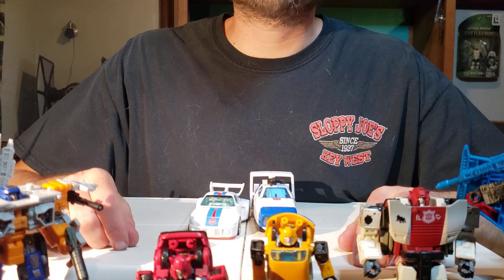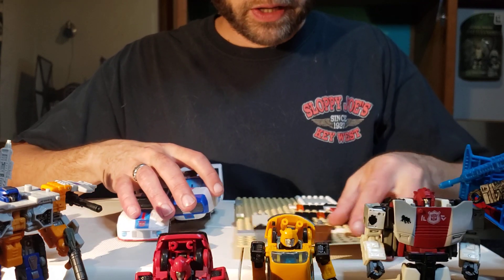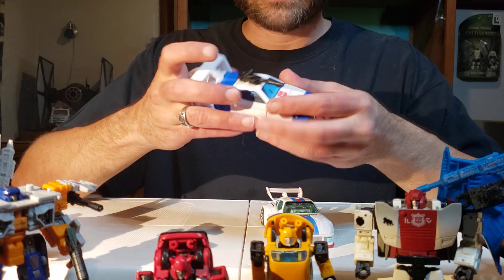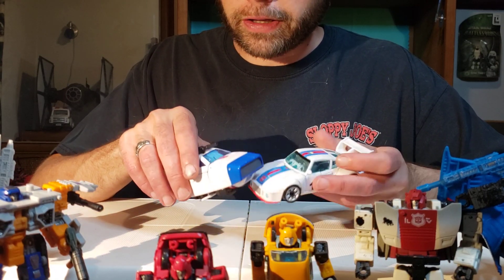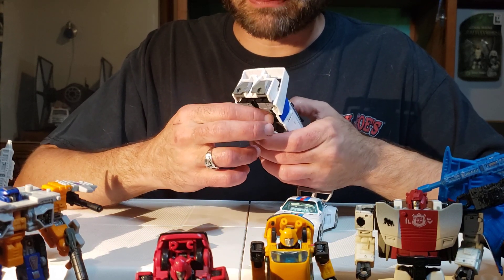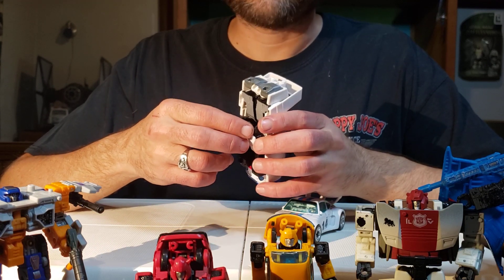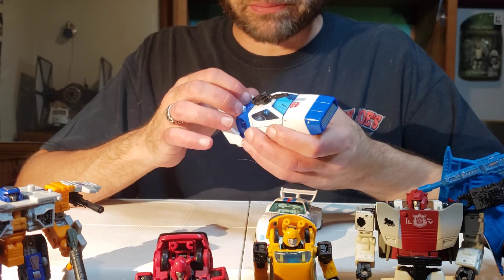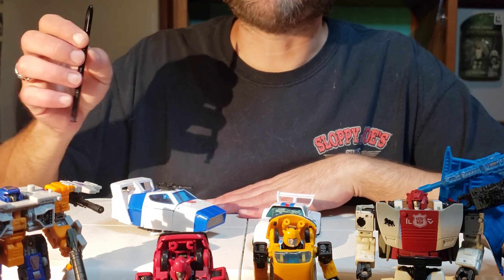Origins Jazz: Optimus Prime's 2nd in command: TG Buzzworthy Bumblebee: M.M.E. Vehicle 150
In this video I go over the vehicle mode for the Transformers Generations Legacy Buzzworthy Bumblebee Origins Jazz in their vehicle mode.